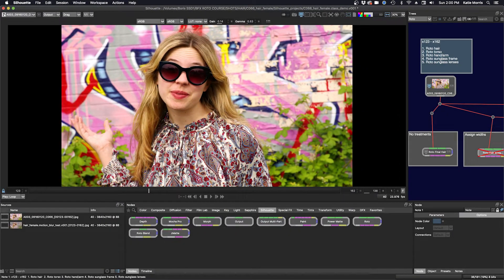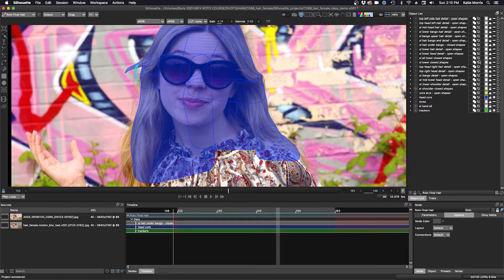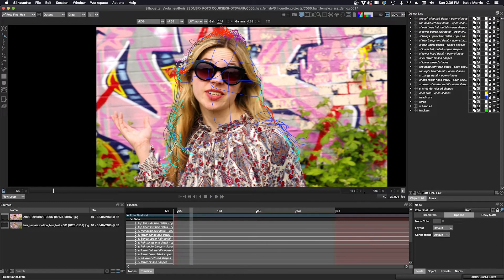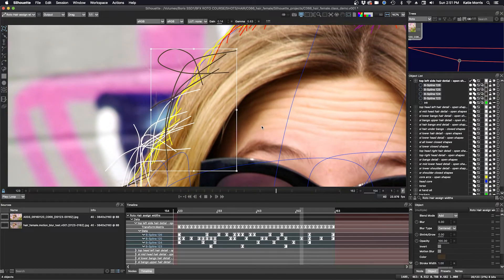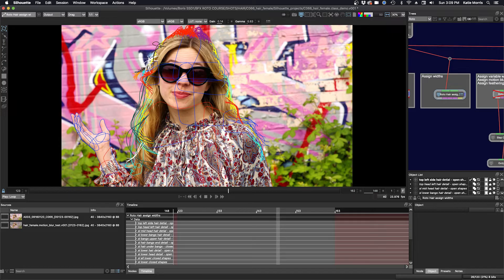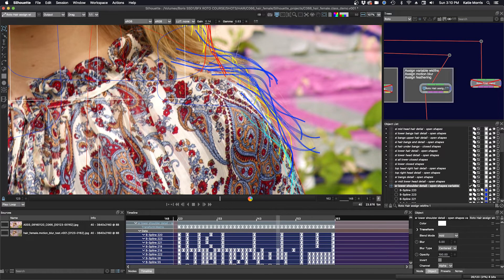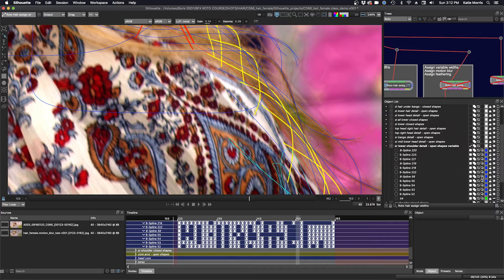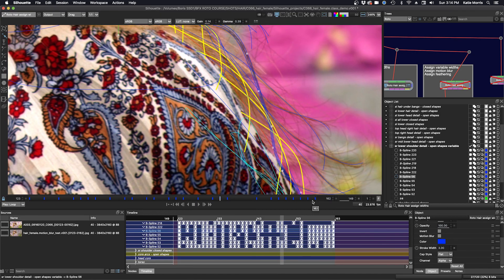Silhouette Essentials Roto - 05B Hair Approaches [Boris FX rotoscoping]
This is the free version of Silhouette Essentials - Roto with Katie Morris, digital VFX artist and trainer.  We're going deep into hair roto, and Katie takes the techniques we saw in the previous shot, and works systematically through the process. We start with the core roto for opaque area, continue with larger strands, and then finally add in thinner strands.  This process will be followed up and finished completely in later parts of this series.  The structure for hundreds of strokes is vital, and we look at the layer layout, followed by the staggered node process.

Chapter List
00:10 Detailed approaches to hair roto
03:52 Node organisation after roto is complete
04:36 Adding stroke widths to open shapes
05:57 Structuring layers and groups for hair roto
06:20 Assigning variable widths to shapes